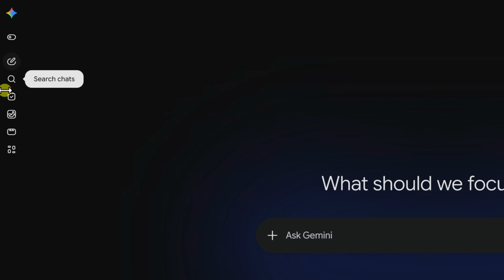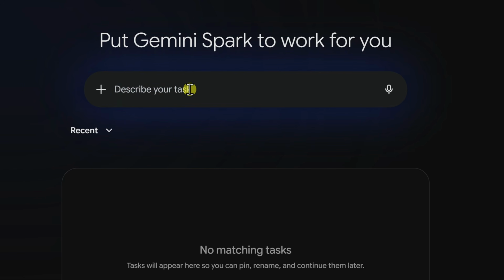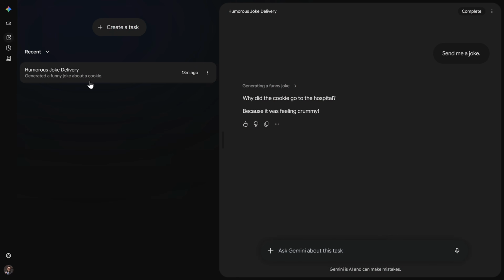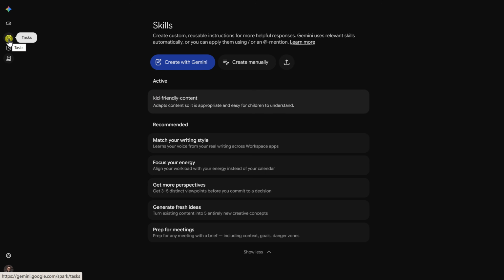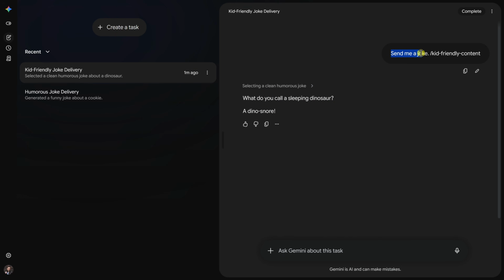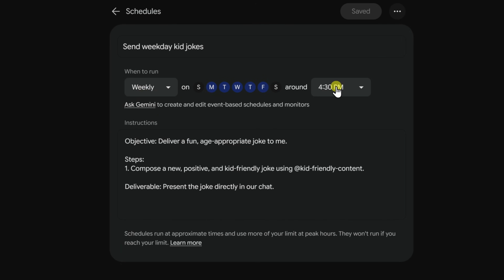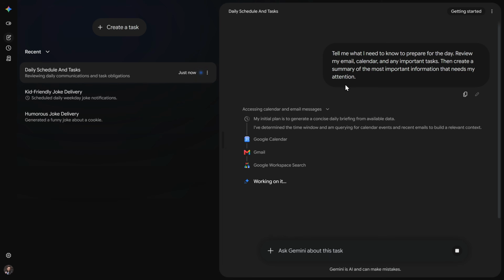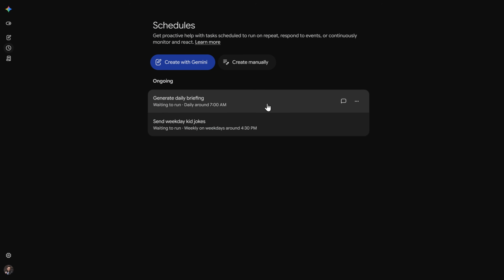Gemini Spark Tutorial in 7 Minutes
Gemini Spark transforms Gemini from a simple chatbot into an AI agent that can complete tasks, run in the background, and automate recurring work for you.

In this step-by-step Gemini Spark tutorial, you'll learn how to create tasks, build reusable skills, and set up schedules that allow Gemini to automatically complete work on your behalf. You'll see how to create kid-friendly content with skills, automate recurring jokes for your family, and build a personalized morning briefing that pulls together your important emails, meetings, and tasks into a single daily summary.
Whether you're new to Gemini Spark or looking for practical ways to automate your workflow, this tutorial will help you get started quickly.

In this tutorial:
- Create your first Gemini Spark task
- Build reusable skills
- Schedule recurring automations
- Generate personalized daily briefings
- Learn how Gemini Spark works as an AI agent
- Explore practical real-world use cases

⌚ TIMESTAMPS
0:00 - Introduce Gemini Spark
0:36 - Open the Spark workspace
0:53 - Explore tasks, schedules, and skills
1:27 - Create your first task
2:00 - Build a custom skill
4:02 - Schedule recurring tasks
4:56 - Create a daily morning briefing
6:47 - Wrap up